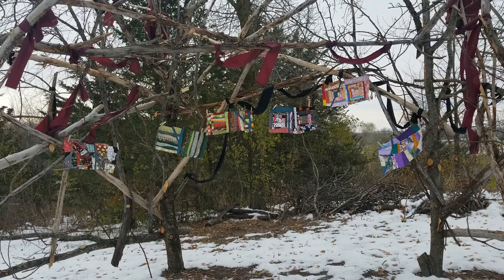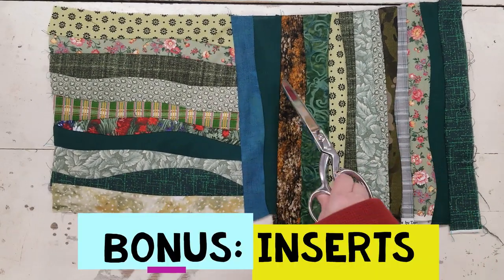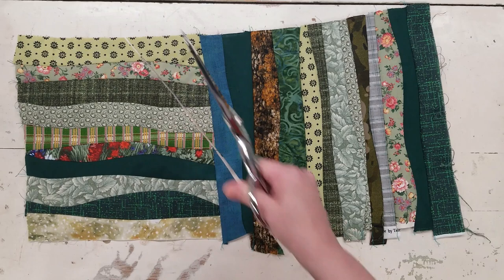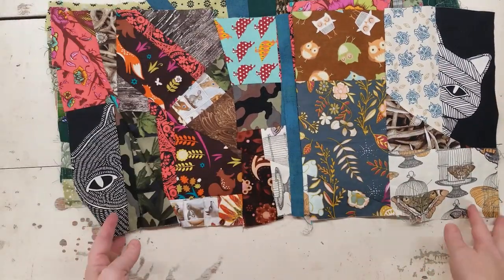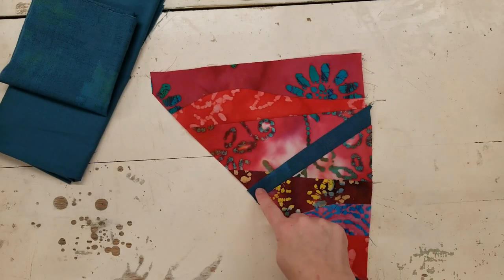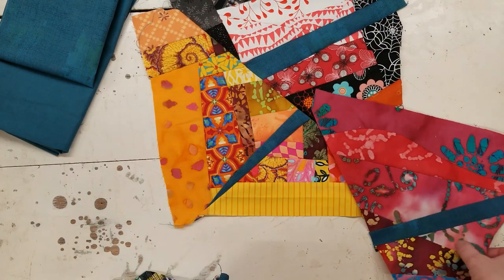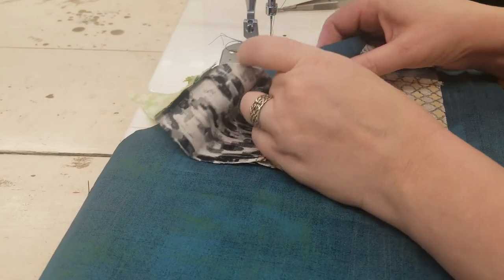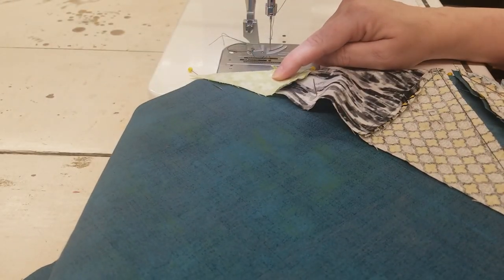Scrappy Improv Quilt Along: Week #4 Inserts & Arc Curves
Scrappy Improv Quilt Along: Week #4 Inserts & Arc Curves.  I combined two techniques this week and also two weeks of progress because I just wanted to complete this layout! We finish the last 4 chaotic elements and I reveal the finished quilt top!

Scraptastic Patchwork Ebay Store:

Leah